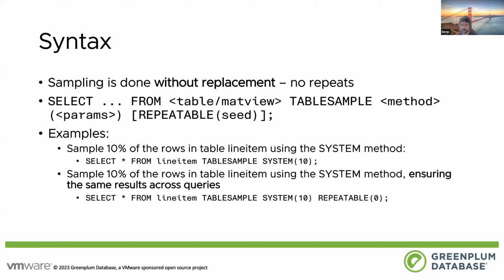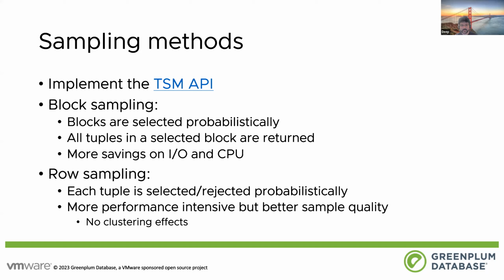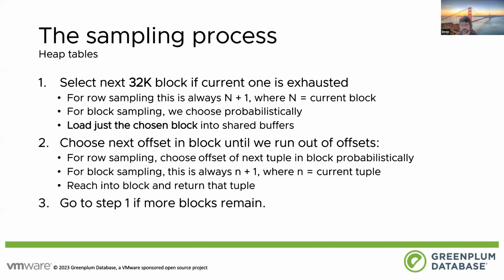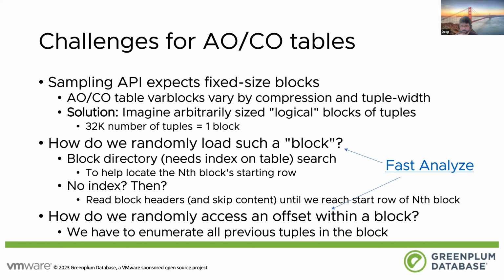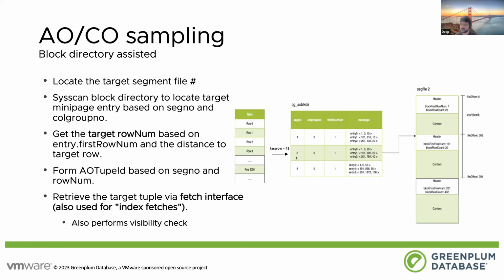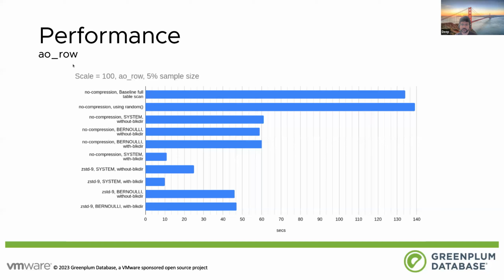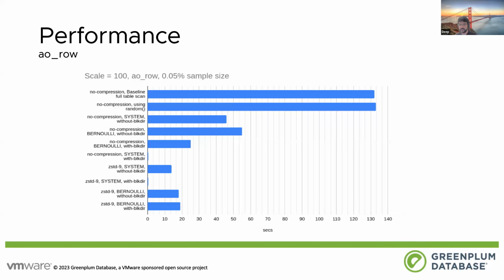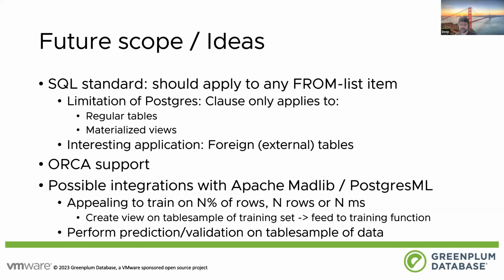Tablesample in GPDB 7.1+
This talk dives into the TABLESAMPLE clause, a new feature for GPDB 7.1, detailing its applications, implementation and performance.